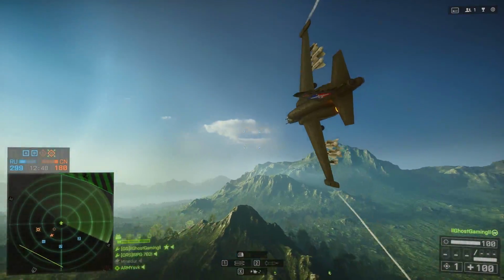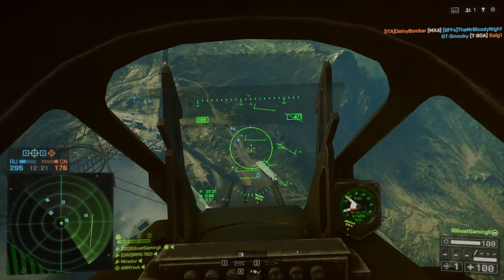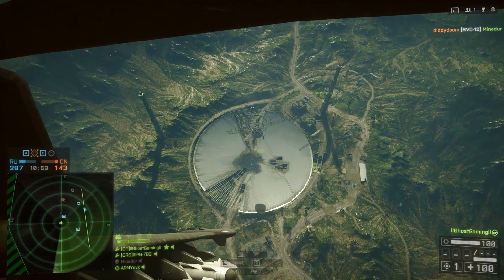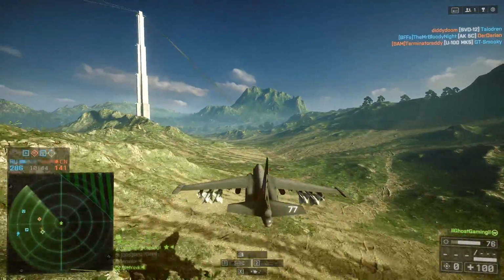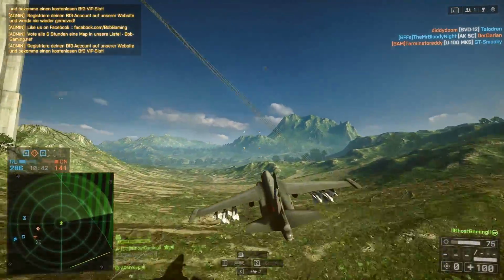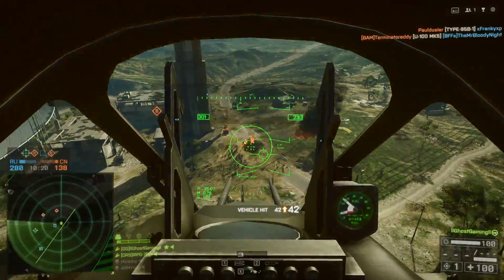ACTIVE-RADARS NERFED, UNDER RADAR RETURNS & DUSTING FIXED! ► Battlefield 4 Gameplay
I'll be going over all the recent, relevent changes on the CTE and how they'll effect the jets.